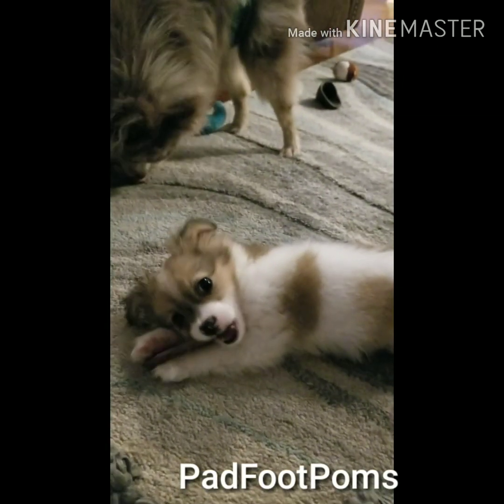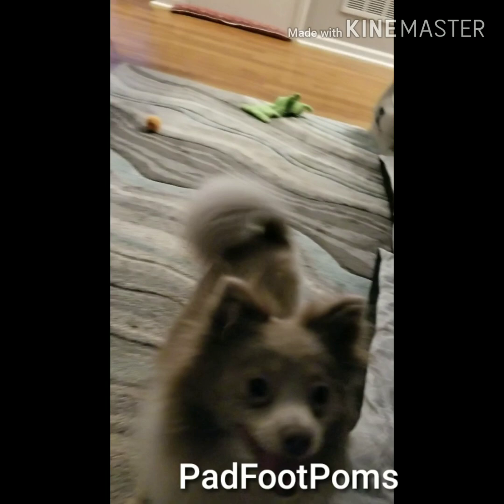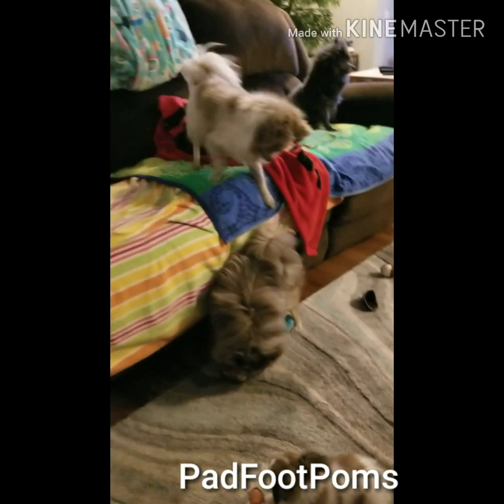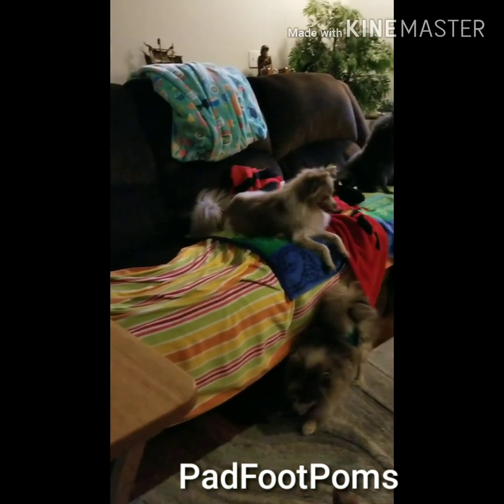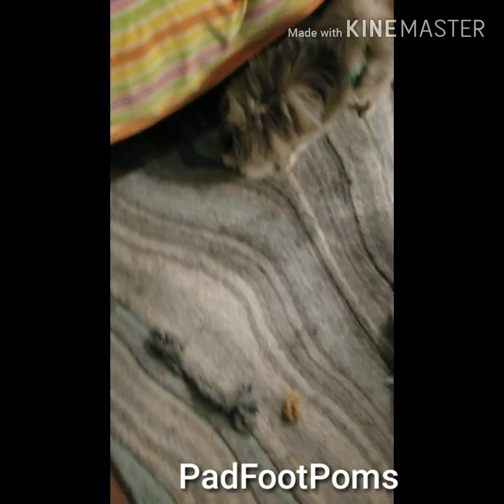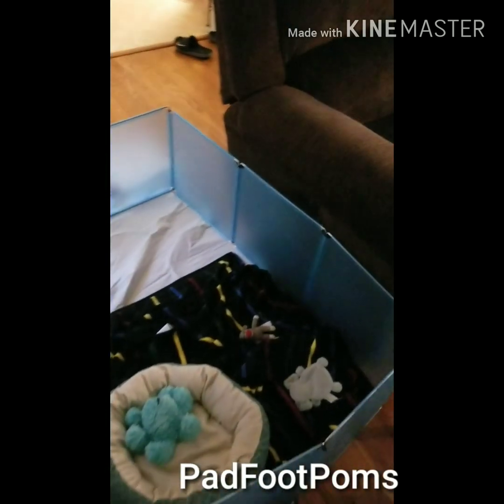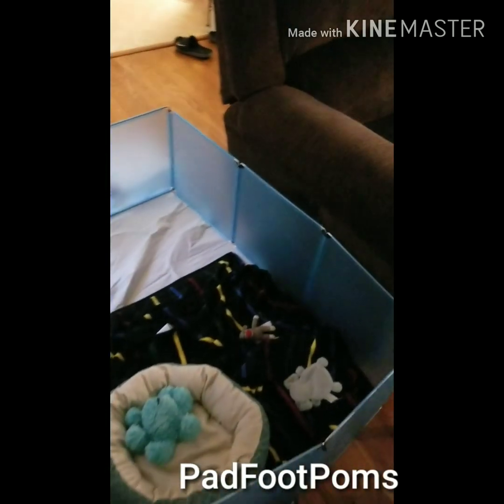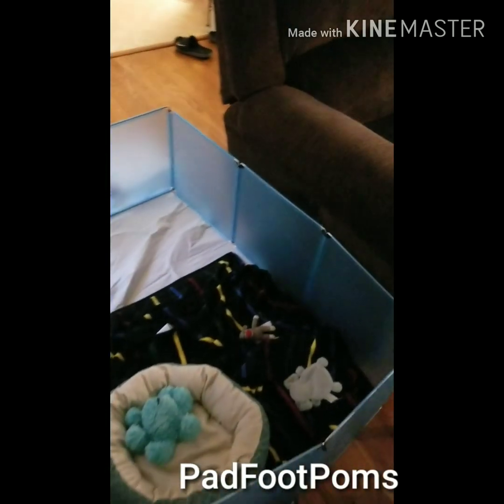How to Train your Puppy using Puppy Play Pen Puppy Apartment Crate Training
Nutritional info
Supplements
One on one help
Professional help with puppies
Breeder advice